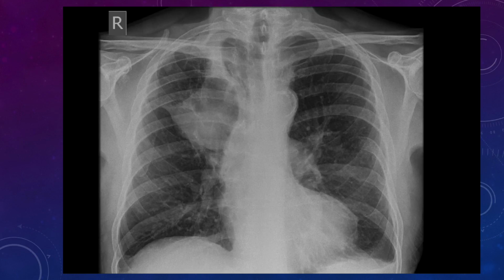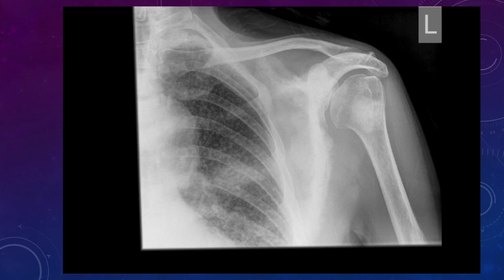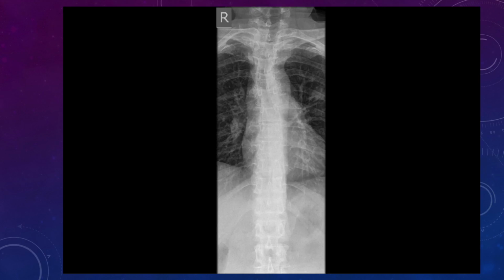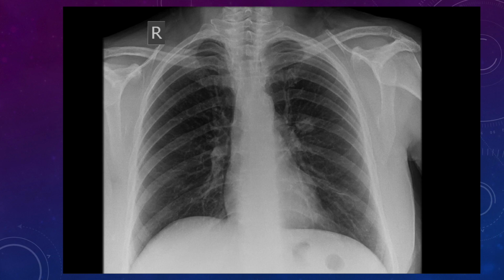Chest Reporting part2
Part 2 of 5 of the lectures on Chest Appreciation. In cooperation with The University of Salford, Manchester.